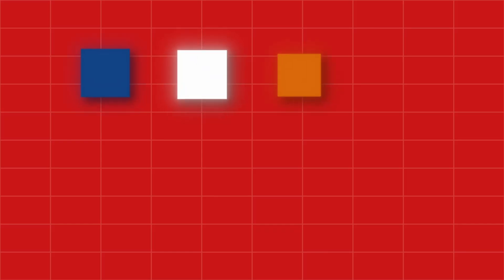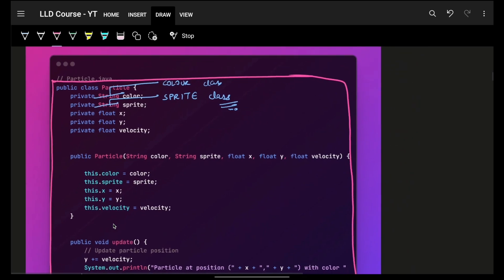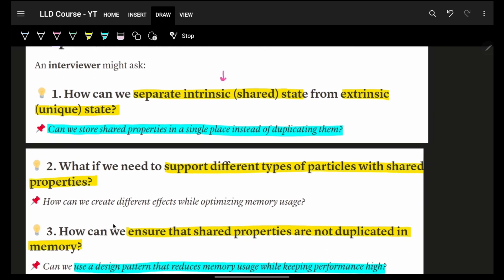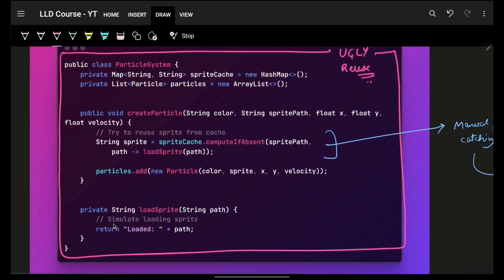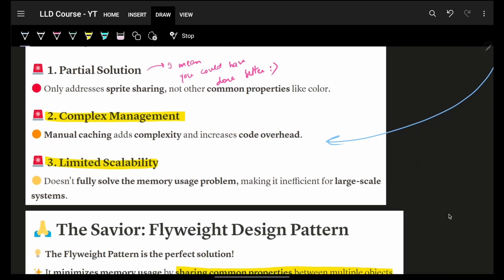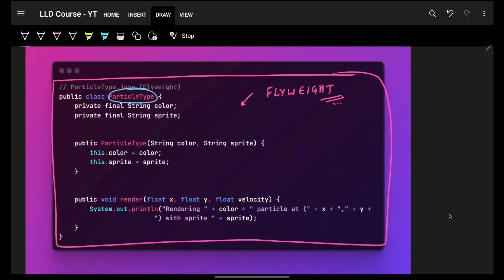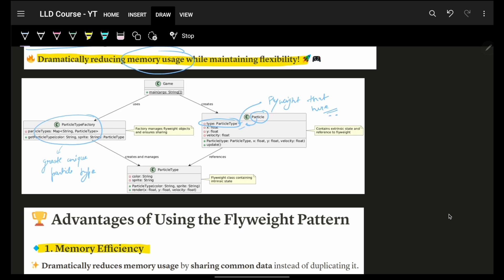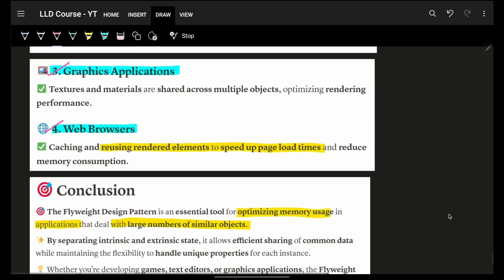Flyweight Design Pattern Explained: Optimize Memory & Performance in Software Development 🚀💾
✨ Timelines✨
00:00 - Introduction – Course overview and interview preparation.
00:30 - Flyweight Pattern Overview – Optimizing memory with shared objects.
02:00 - Java String Literals & Shared State – Reducing duplication through shared state.
04:01 - Particle Creation & Memory Overhead – Issues with excessive object creation.
05:02 - Sprite Caching & Optimization – Avoiding redundant objects with caching.
07:17 - Flyweight Pattern Implementation – Managing shared resources efficiently.
08:23 - Factory Caching Mechanism – Using a factory to store and reuse flyweights.
09:02 - Particle Type & Flyweight Reference – Associating objects with shared instances.
11:04 - Memory Savings & Use Cases – Efficiency benefits and real-world applications.
13:27 - Conclusion – Key takeaways and final thoughts.